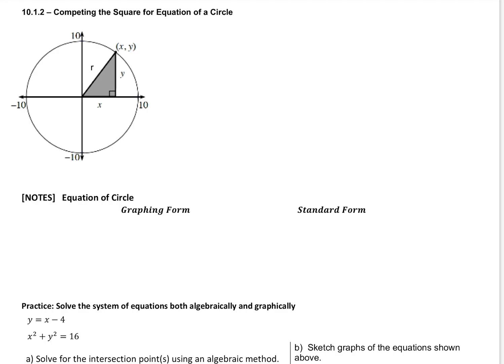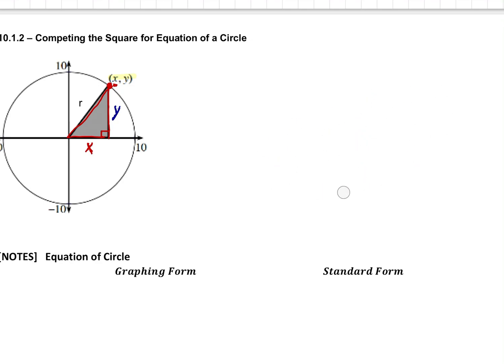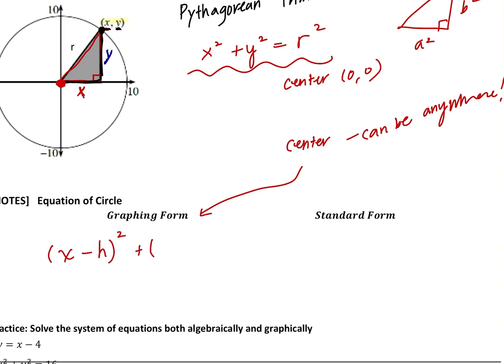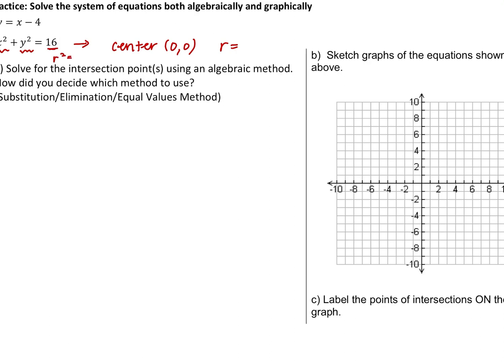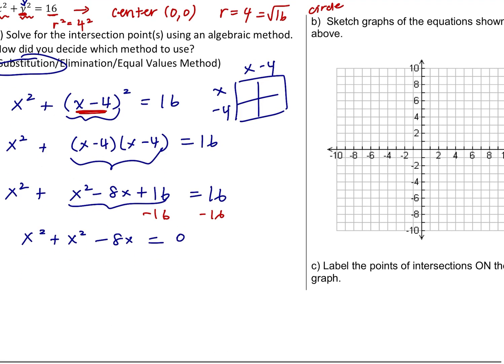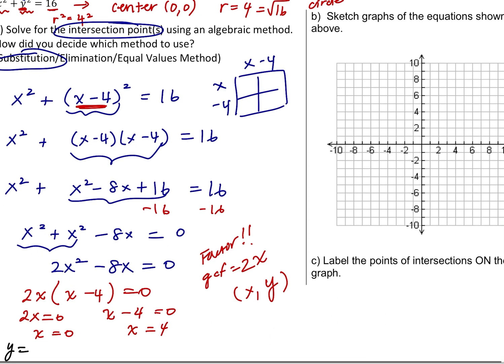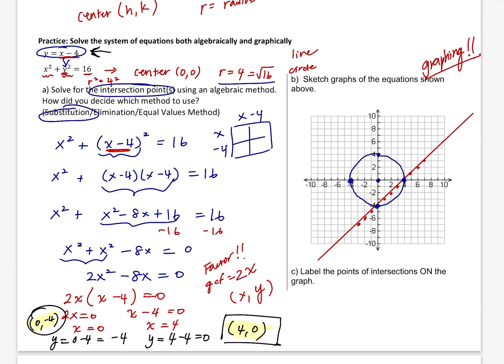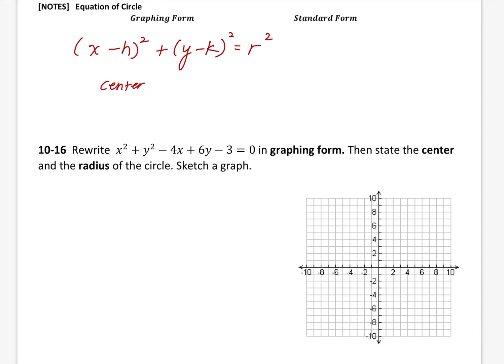Int2B Lesson 10.1.2: Intro and Notes